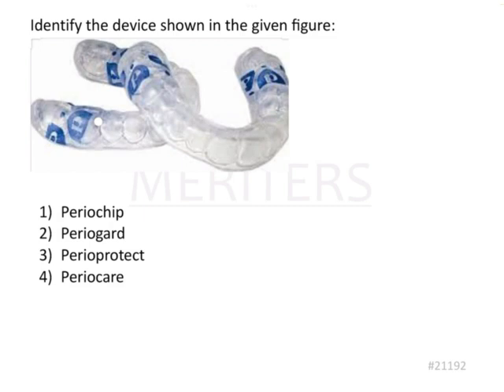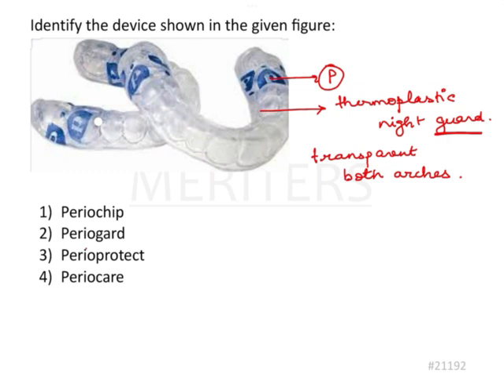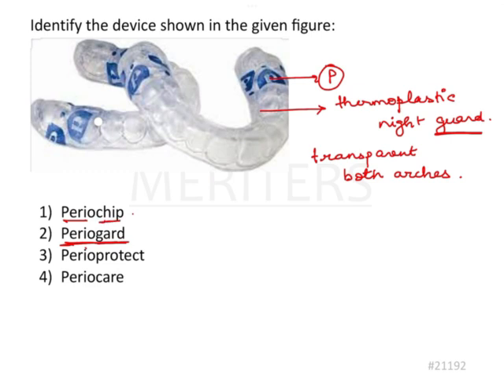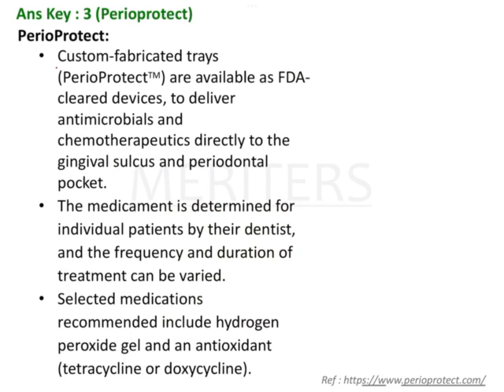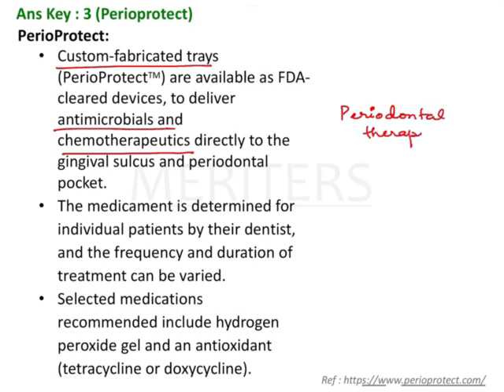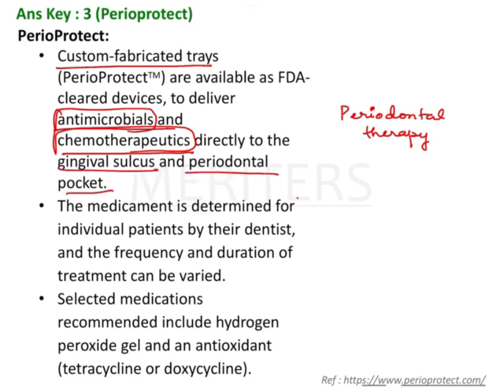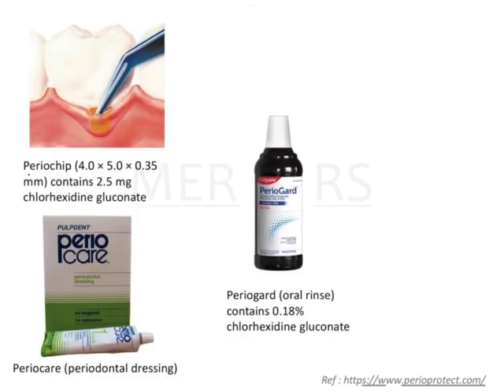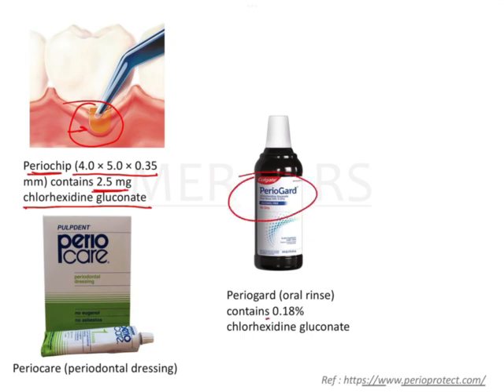NEET MDS | INICET - Periodontics - Implants and Miscellaneous | Explanatory Video